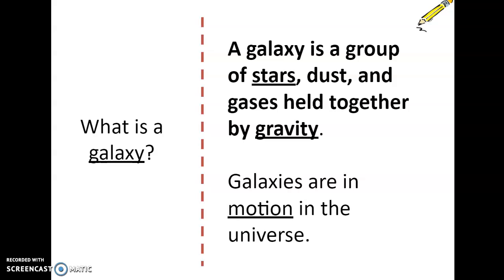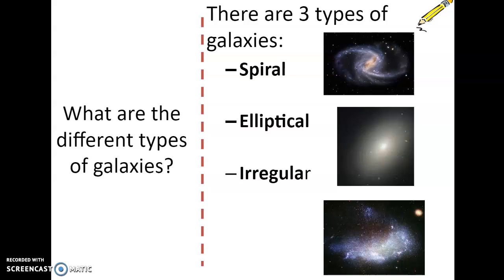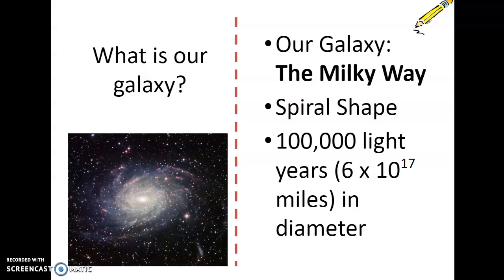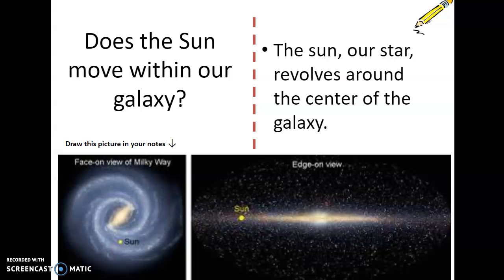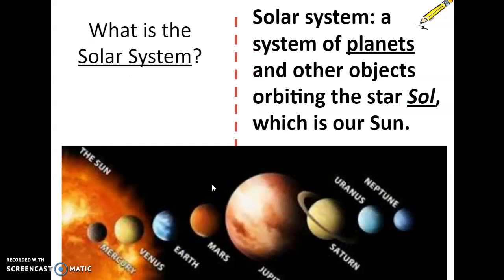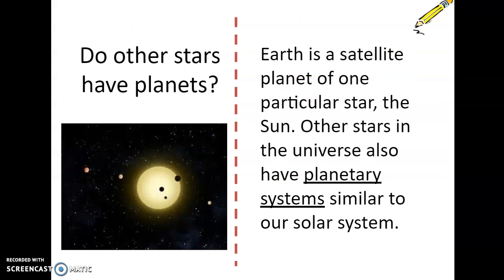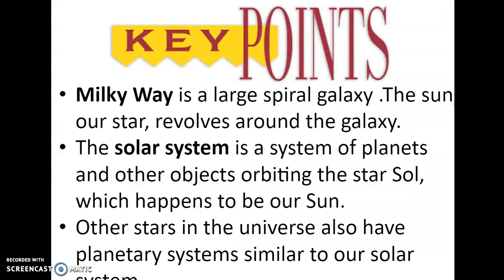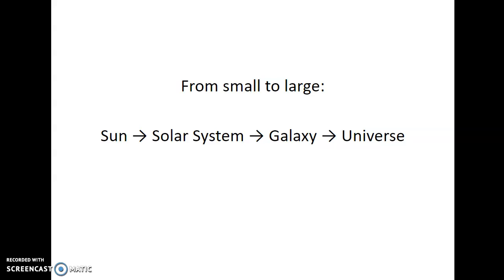Astronomy Basics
Astronomy Basics Lecture